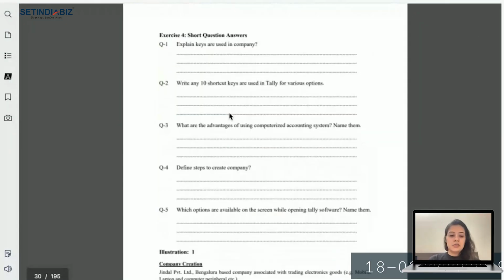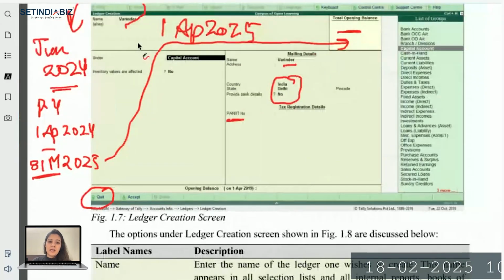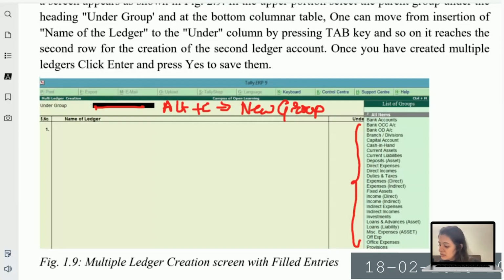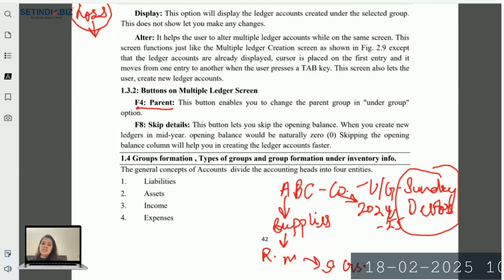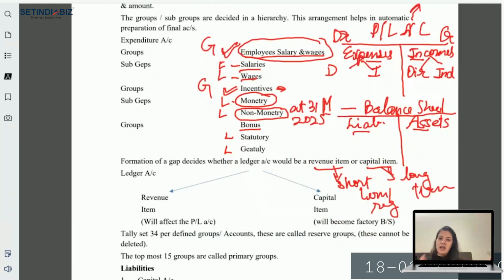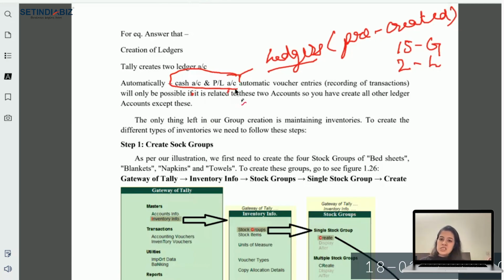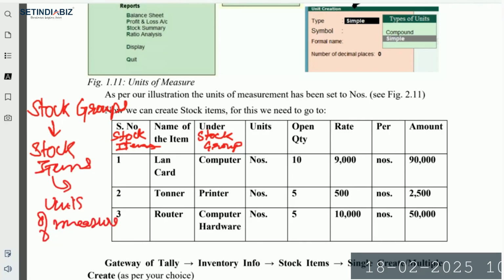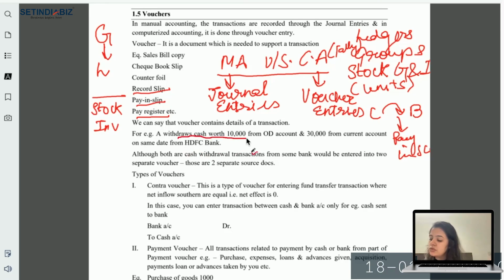📊 How to Create Multiple Ledgers in Tally | Complete Tutorial with Shortcuts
Master ledger creation in Tally with this comprehensive tutorial from Setindiabiz Academy! 🎓 Learn how to create single and multiple ledgers in TallyPrime/ERP 9 efficiently using shortcut keys. Perfect for accountants, students, and business owners managing financial records.

🎯 What You'll Learn:
✅ What are ledgers and their importance in Tally
✅ Step-by-step process to create single ledgers
✅ How to create multiple ledgers quickly
✅ Categorizing ledgers under correct groups (Assets, Liabilities, Income, Expenses)
✅ Naming conventions and organizing ledgers
✅ Setting opening balances for ledgers
✅ Essential shortcut keys for faster ledger creation
✅ Practical business examples for different ledger types

📋 Ledger Groups Covered:
💰 Assets - Cash, Bank, Debtors, Fixed Assets
📉 Liabilities - Creditors, Loans, Capital
📈 Income - Sales, Service Income, Other Income
💸 Expenses - Purchase, Salary, Rent, Utilities
🏢 Capital - Equity and reserves

💡 Why Ledgers Are Crucial:
Ledgers are the backbone of accounting in Tally! Every transaction you record affects at least one ledger account. Proper ledger setup ensures:
✓ Accurate financial statements
✓ Easy transaction tracking
✓ Simplified GST compliance
✓ Better financial analysis
✓ Error-free bookkeeping

🔑 Important Tally Shortcuts:
- Alt + G - Go To (Navigate to ledgers)
- F11 - Features (Ledger settings)
- Alt + C - Create Ledger
- Ctrl + A - Accept/Save
- Alt + D - Delete Ledger
- Alt + R - Modify/Alter Ledger Plus many more shortcuts for efficient data entry!

📝 Types of Ledgers You'll Create:
✅ Real Accounts - Assets and liabilities (Cash, Bank, Machinery)
✅ Nominal Accounts - Income and expenses (Sales, Rent, Salary)
✅ Personal Accounts - Debtors and creditors (Customers, Suppliers)

👥 Perfect For:
- Tally beginners learning ledger fundamentals
- Accountants setting up new company books
- Students pursuing accounting courses
- Small business owners managing their accounts
- Finance professionals using Tally daily
- Bookkeepers handling multiple companies

💼 What Makes This Tutorial Special:
🎯 Expert faculty from Setindiabiz Academy
🎯 Practical business scenarios covered
🎯 Shortcut keys for efficiency
🎯 Real-time demonstrations
🎯 Step-by-step approach for beginners
🎯 Tips for organizing ledgers effectively

🎓 Master Tally & Accounting:
Enroll in comprehensive courses at Setindiabiz Academy:

💬 Need Help Creating Ledgers?
Stuck on ledger grouping? Confused about opening balances? Drop your questions in comments—our Tally experts are here to help! 💪

👍 Master Tally Ledgers with Us:
✅ LIKE if this tutorial solved your ledger creation doubts
✅ SHARE with accountants and students learning Tally
🔔 Hit BELL icon for Tally tutorials, tips, and accounting lessons!